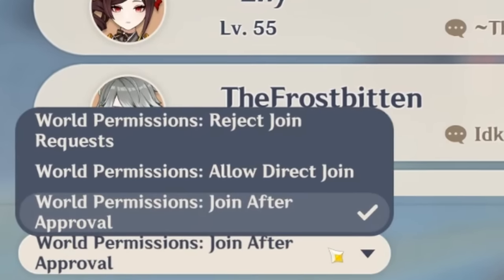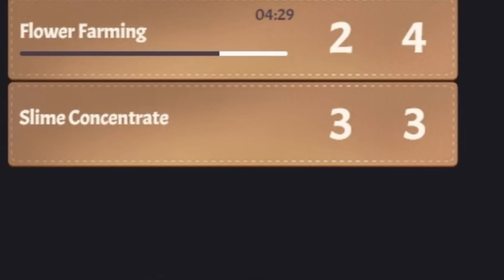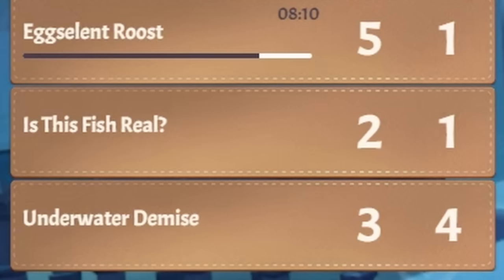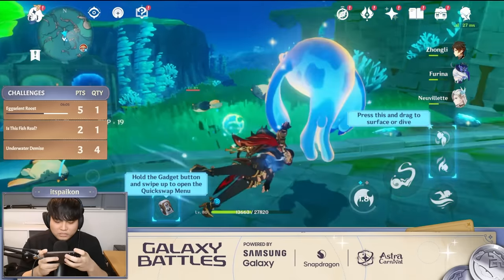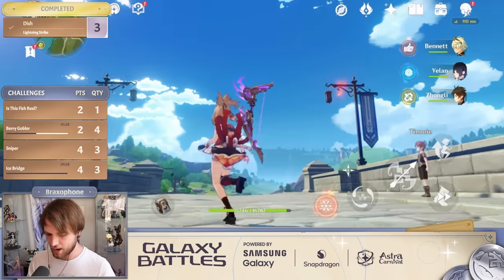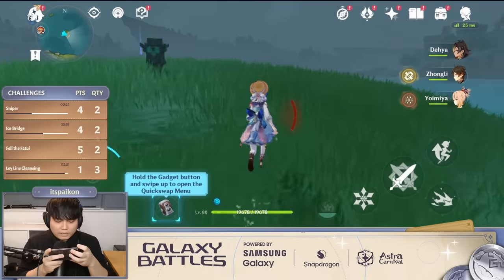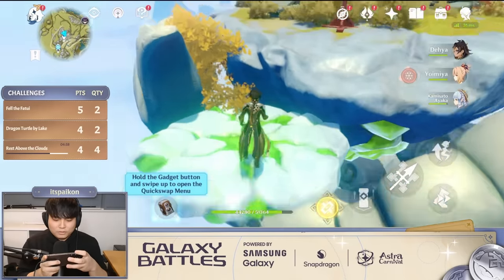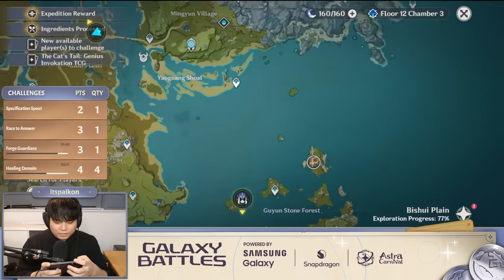Genshin Impact, but It's ACTUALLY Hard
Get your own Samsung Galaxy S24 Ultra to game like a pro like me to set a reminder for the $40,000 Galaxy Battles: Genshin Impact Grand Finals powered by the Samsung GalaxyS24 Ultra on April 21st @ 12pm PST. I'll be competing against the BIGGEST Genshin creators to compete fun challenges and HALF of what I win will be given back to YOU in the form of prizes, so when I win — you win! There will also be 10,000 Primogem codes given away during the broadcast — you don't want to miss this!

▶Second Channel: @paikonoutofcontext